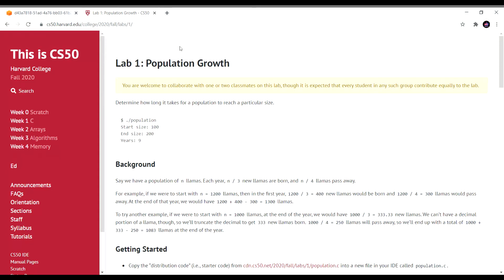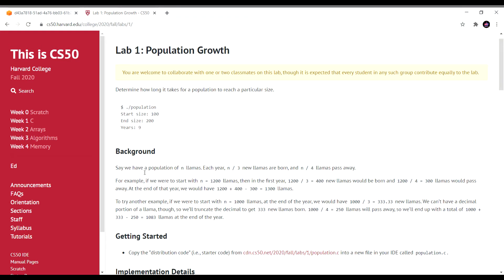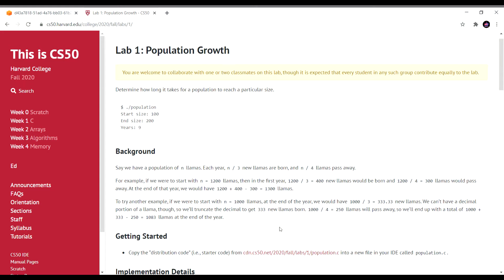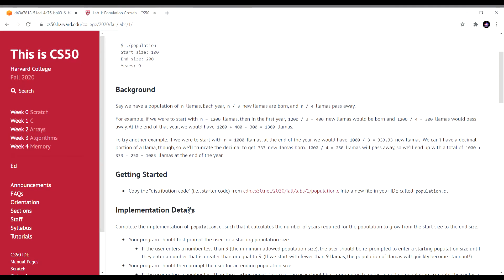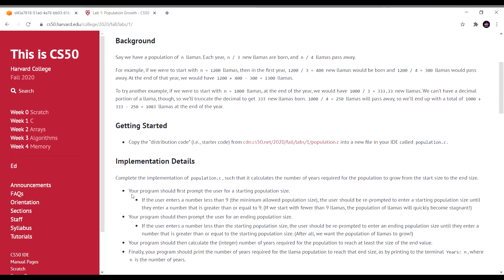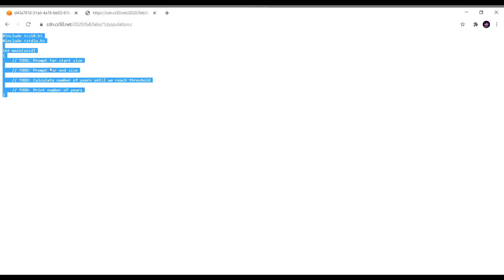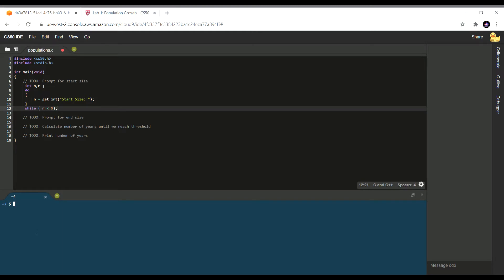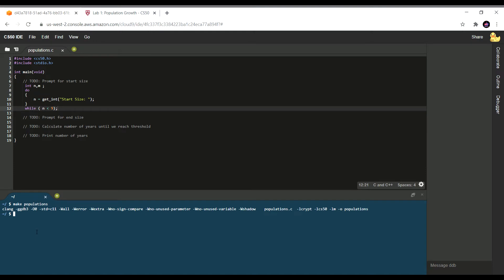CS50 2020 Lab 1 Explained (Population Growth)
This is the CS50 2020 Lab 1 problem.
CS50 is the Harvard University's introduction to the intellectual enterprises of computer science and the art of programming.